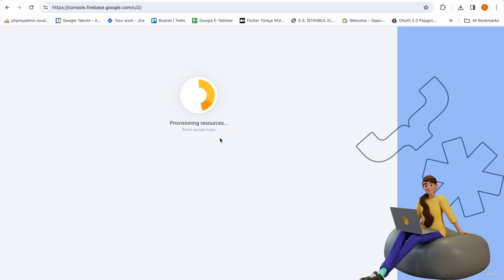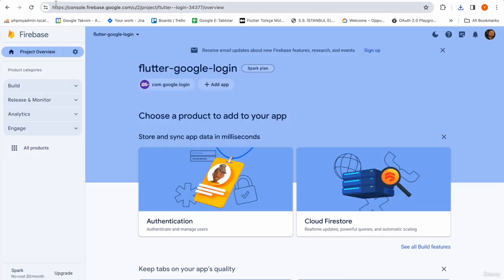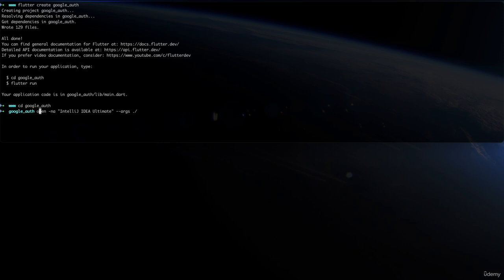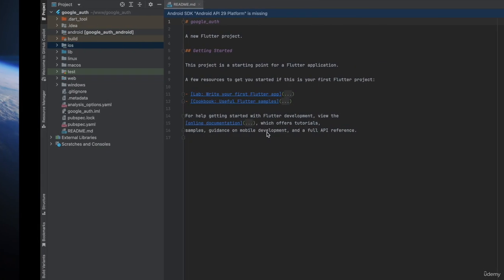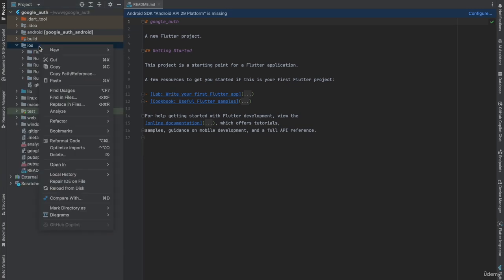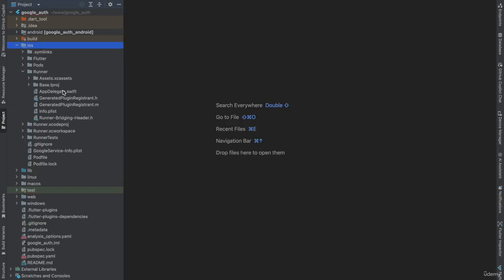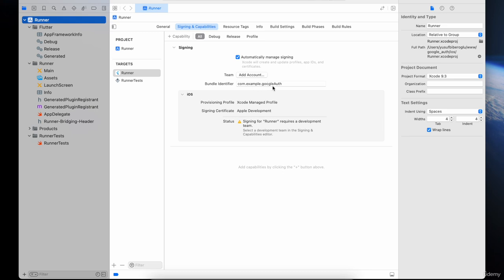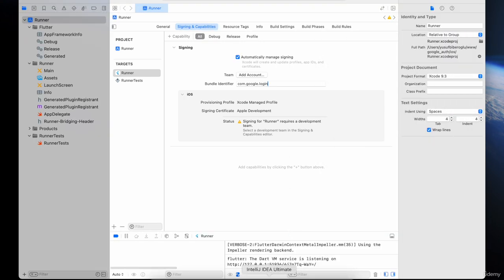Flutter: Google Sign In with REST API, JWT - Introduction